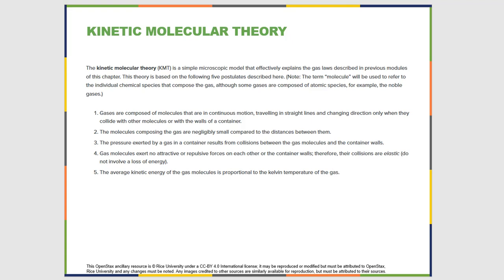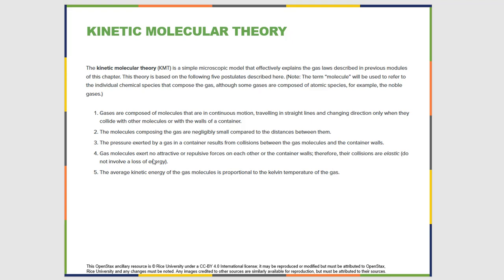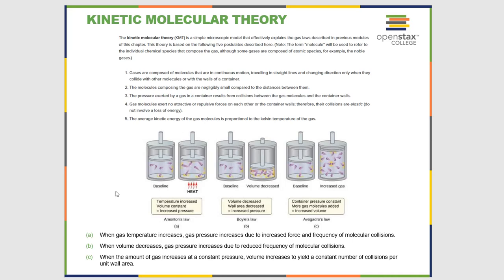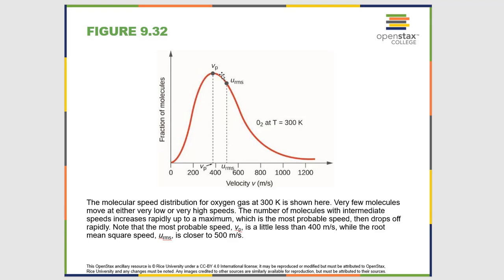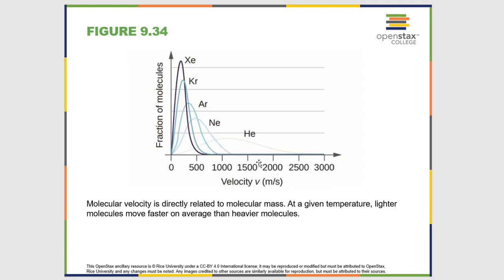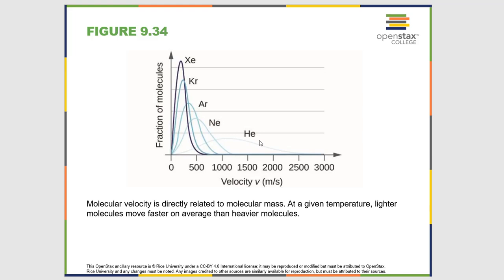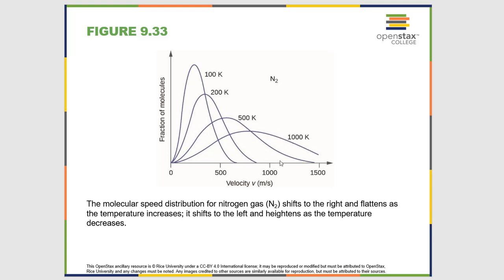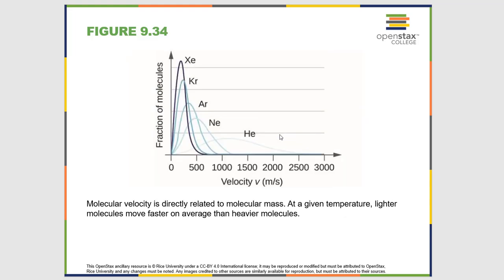Online General Chemistry Chapter 9.5 The Kinetic Molecular Theory